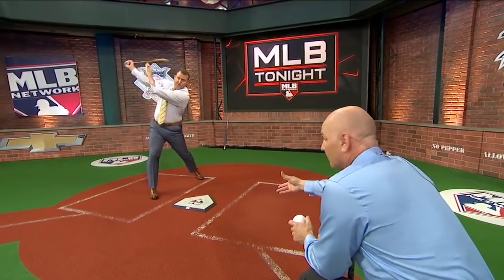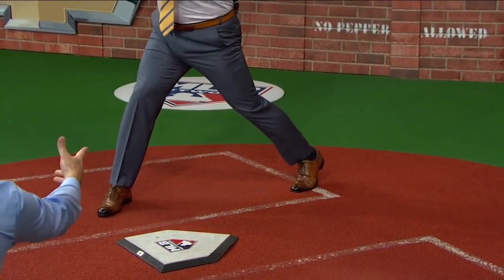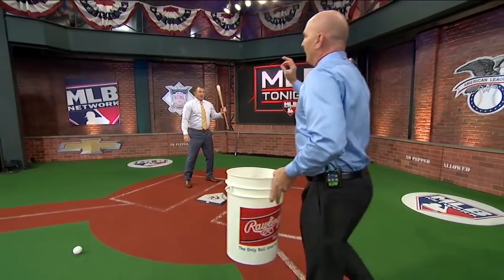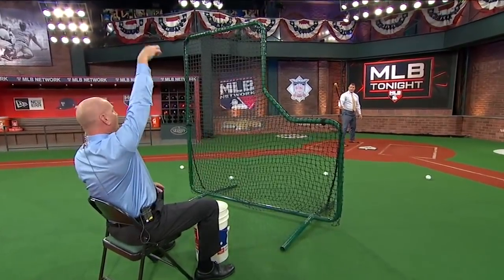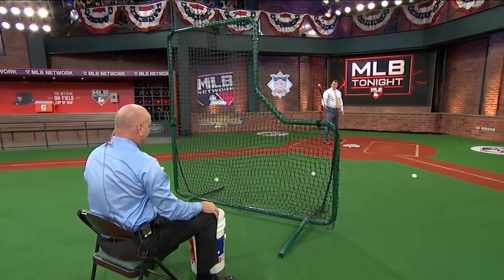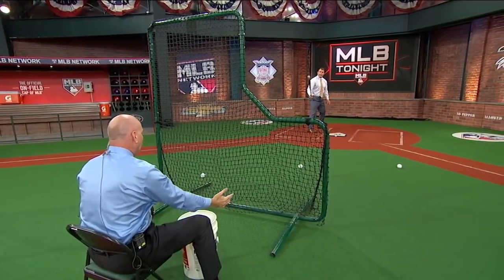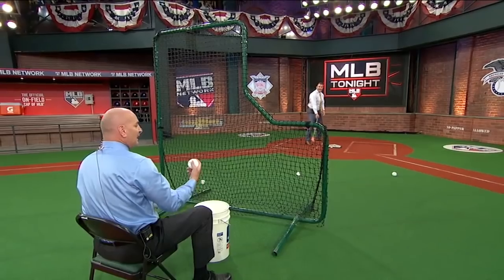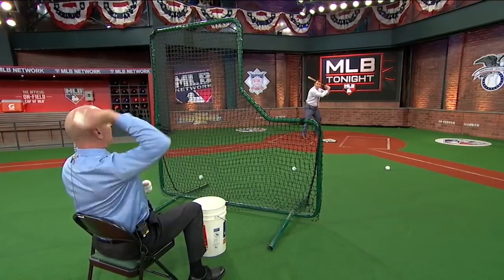Hitting In Studio 42 with Thome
Finding your hands, waiting back on the breaking ball. Take some lessons from Hall of Fame slugger Jim Thome.